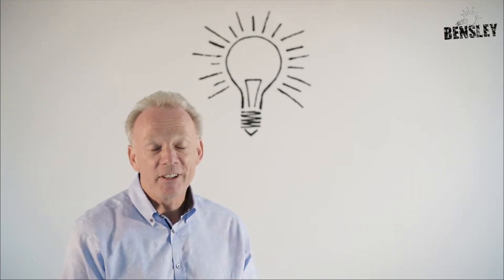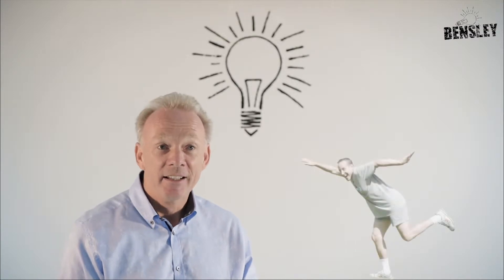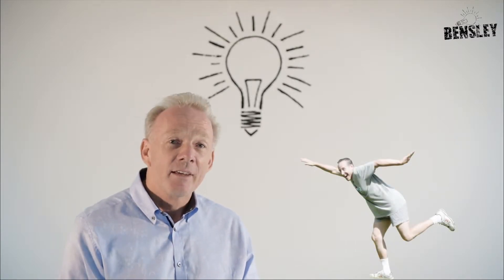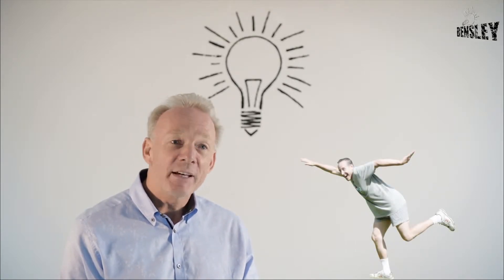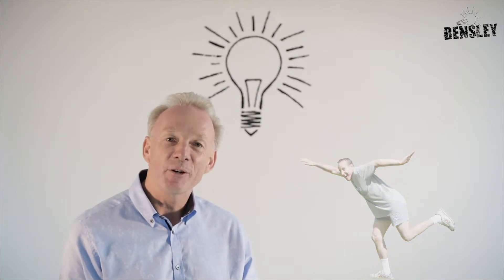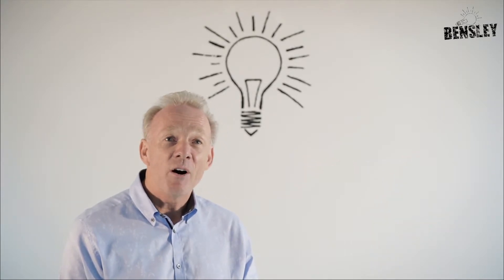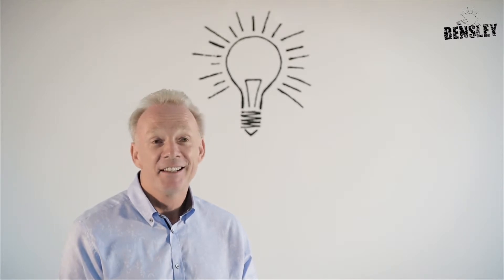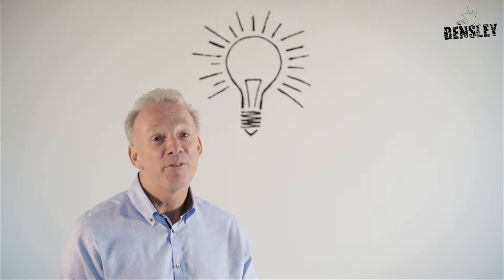The Brian Sherman Story